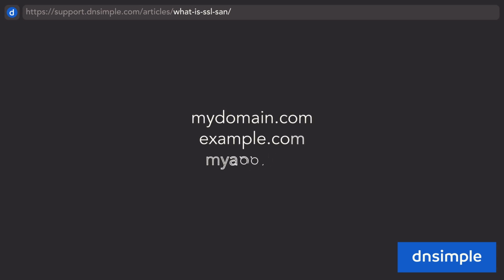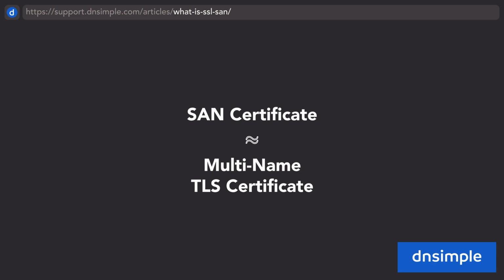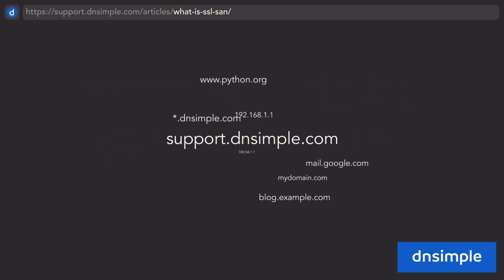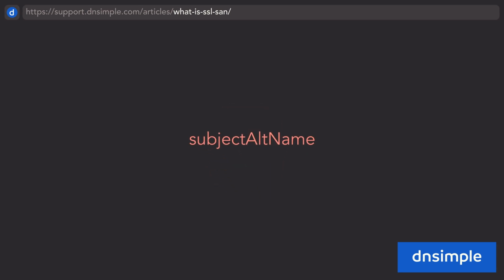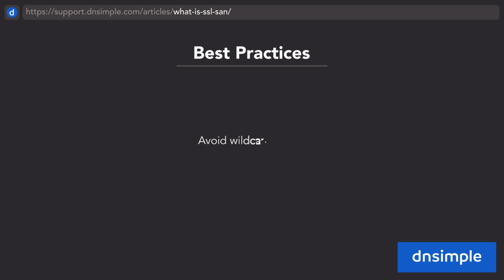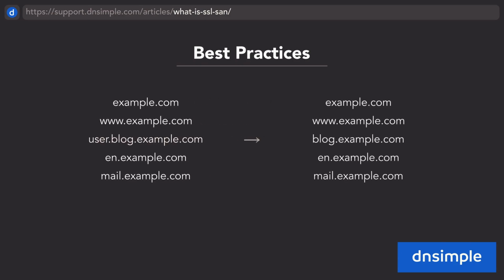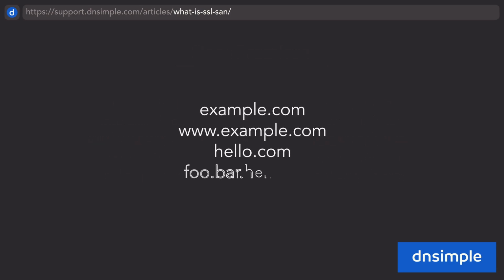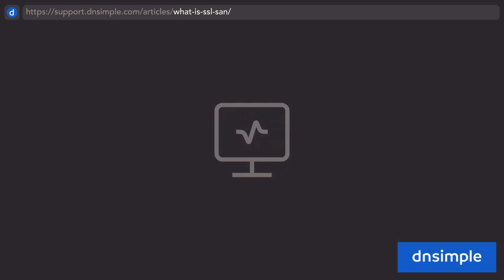What is the SSL Certificate Subject Alternative Name?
How do you secure multiple websites without juggling dozens of different TLS certificates? The answer is a powerful feature called the Subject Alternative Name (SAN) extension. A certificate with this feature, often called a SAN or Multi-Name certificate, allows you to protect multiple domain and subdomain names with a single certificate.

This guide provides a complete explanation of SAN certificates and how they work. We'll cover the technical details, best practices for security, and the rules you need to follow when listing names. By the end, you'll understand how to efficiently manage TLS encryption for all your web properties, from the main domain to various subdomains.

Looking for streamlined DNS management with thoughtful design and constant innovation? Give DNSimple a try free for 30 days for yourself

➡️ JUMP TO THE SECTION YOU NEED:

- 0:00 - Intro: What is a SAN Certificate?
- 0:47 - Multi-Name vs. SAN Certificate Explained
- 1:14 - The subjectAltName Field Rules
- 1:29 - Best Practices
- 2:14 - Can You Use Different Domains in One Certificate?
- 2:46 - Analogy: The Master Keycard
- 3:08 - Outro

In this comprehensive guide to SAN TLS certificates, you will learn:
✅ What is a SAN Certificate? Understand the Subject Alternative Name extension and its purpose.
✅ Secure Multiple Sites: Learn how to protect many different hostnames with a single TLS certificate.
✅ Security Best Practices: Discover why you should avoid wildcards and keep your list of names concise.
✅ Multi-Name vs. SAN: Clarify the subtle but important difference between these common terms.
✅ Mixing Domains: Find out if you can include completely different domains (e.g., example.com and another-site.org) in one certificate.
✅ A Simple Analogy: Grasp the concept easily with our keycard analogy.

This video is perfect for system administrators, web developers, IT professionals, and anyone responsible for managing website security and TLS certificates.

❓ Have questions about configuring a SAN certificate or other TLS topics? Ask in the comments!